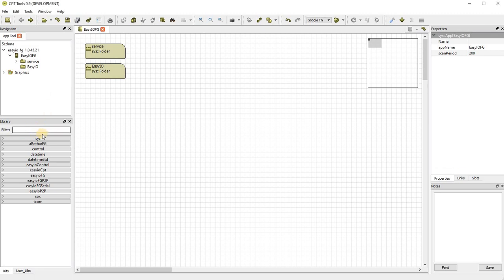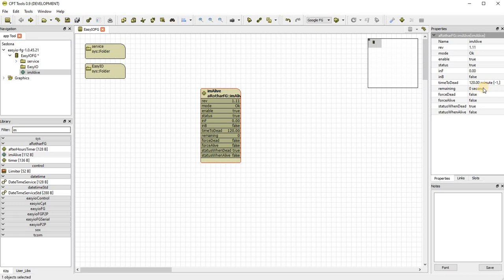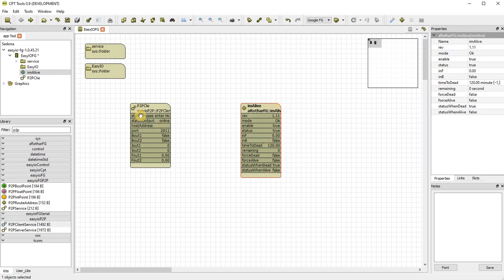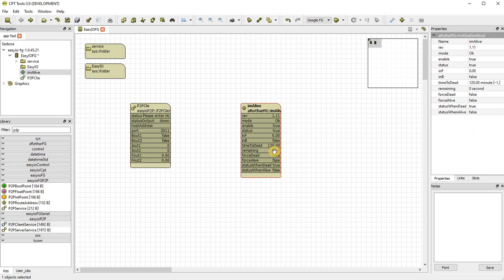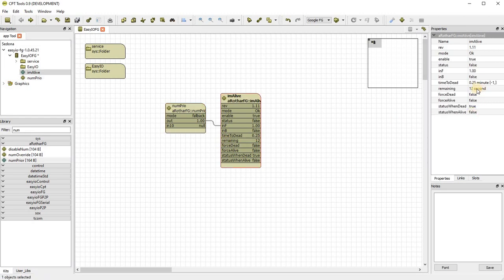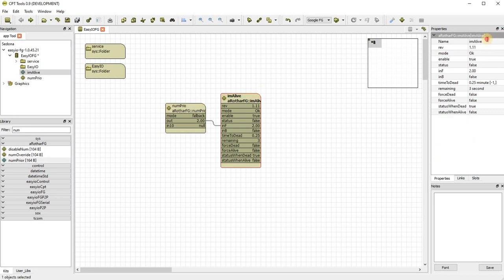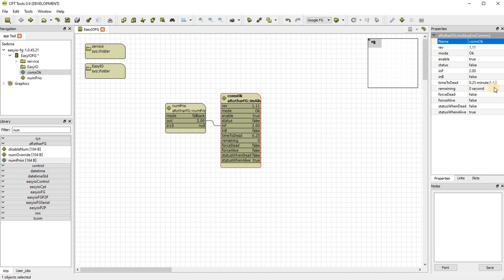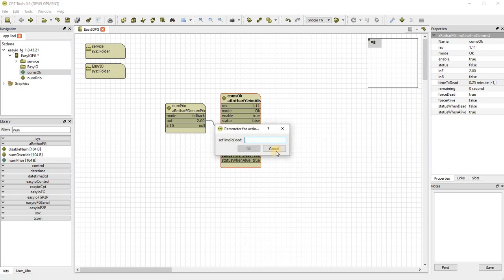aRothar imAlive Block for EasyIO Controllers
In this tutorial, we explain how the ImAlive block works.  These blocks only work in EasyIO controllers and the kit runs freely in the EasyIO AppsTool for easy evaulation and testing.